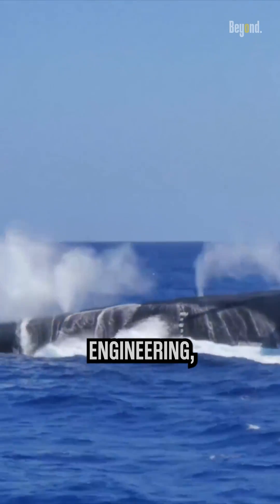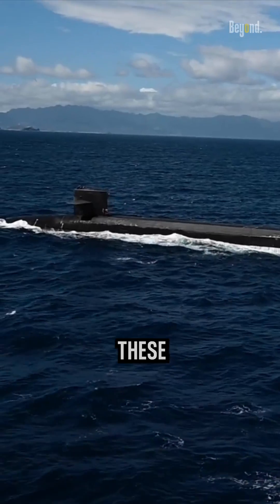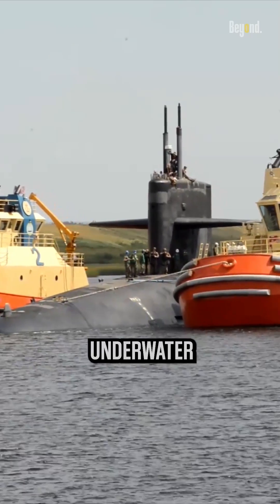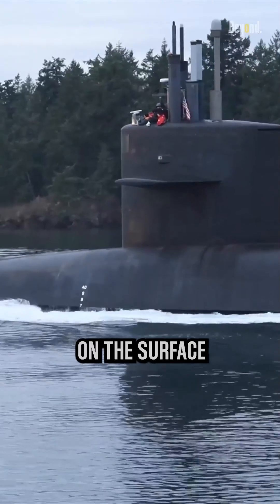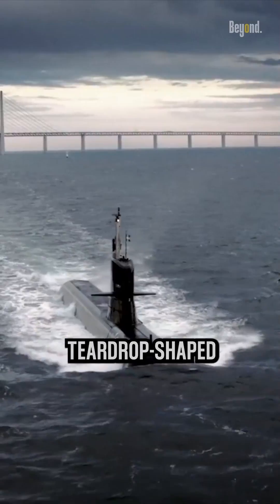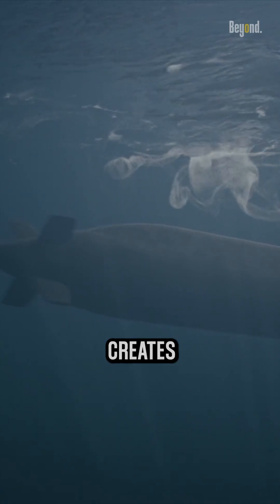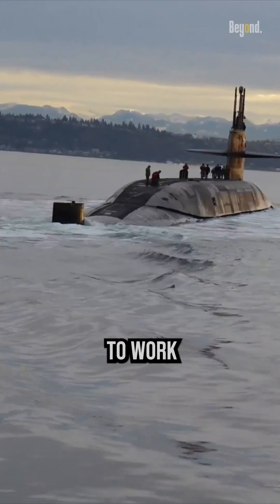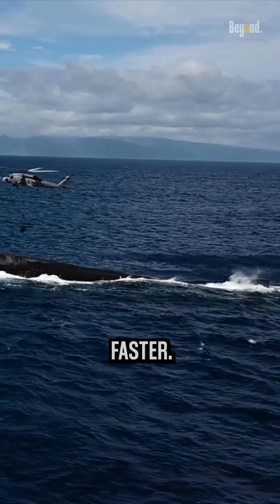Why modern submarines are faster underwater than floating?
Submarines are marvels of engineering, designed to operate silently and efficiently beneath the surface of the water. While they may appear slow and cumbersome on the surface, these underwater giants become agile and swift when submerged. Modern submarines are faster underwater than on the surface due to two principal factors: cavitation and drag. When a submarine is submerged, it has less drag than on the surface because it is designed to operate fully submerged, and the hull form is optimized for submerged operation. Underwater, a submarine's teardrop-shaped hull minimizes resistance from the water, unlike a surface ship that creates waves and pushes water aside. This streamlined design creates less friction, allowing for higher speeds with the same amount of power. Propellers are designed to work best in water. When submerged, the propeller operates under higher pressure and can push against a denser medium, generating more thrust and pushing the submarine faster.